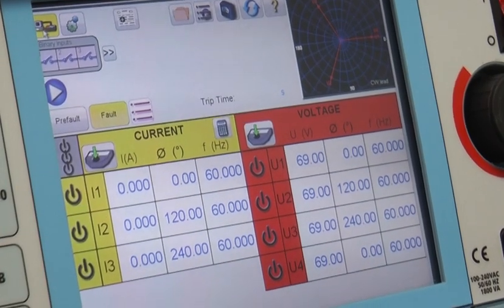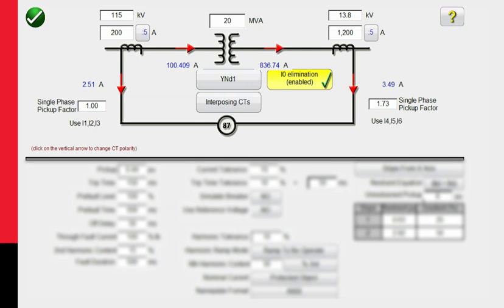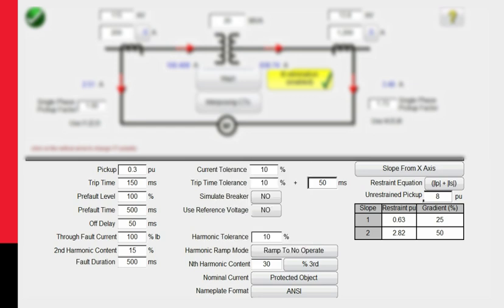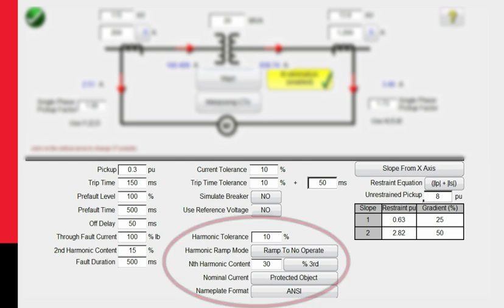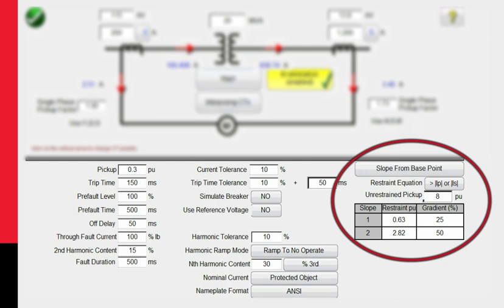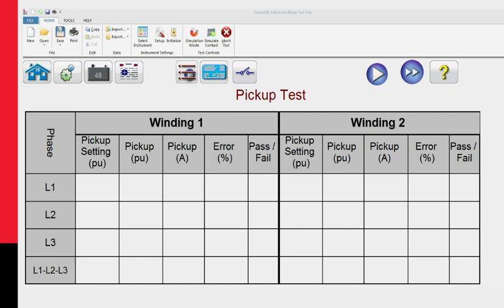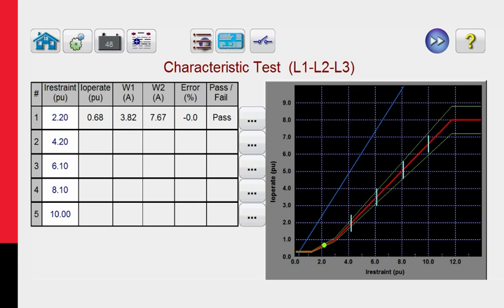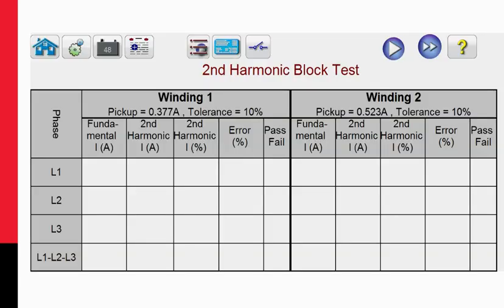Relay Testing of a 3 phase differential transformer using the Freja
A walk through setting up the software on the Freja relay tester to test a 3 phase differential transformer relay